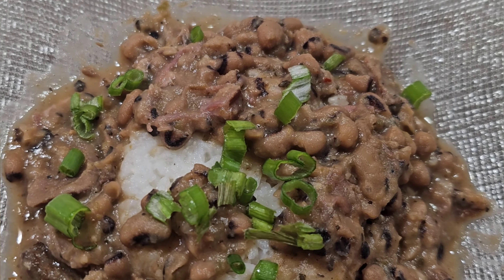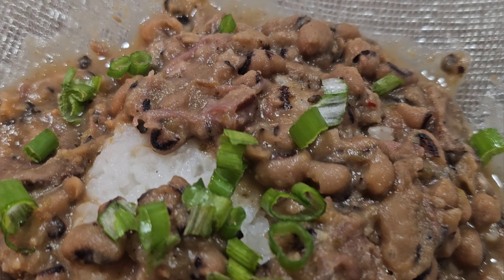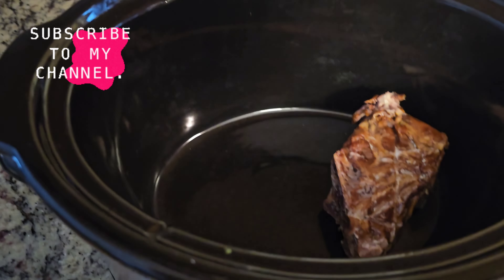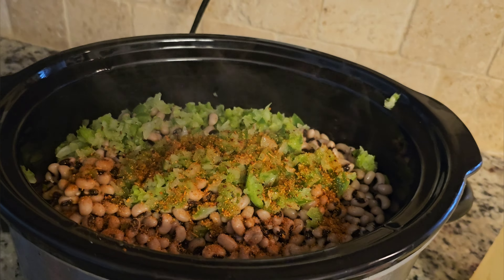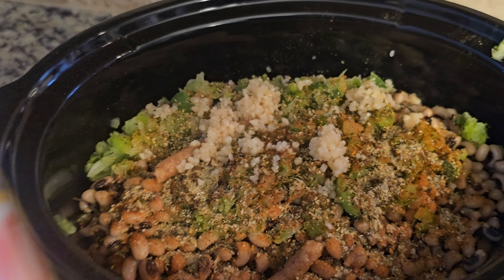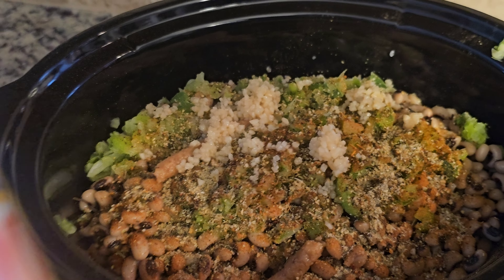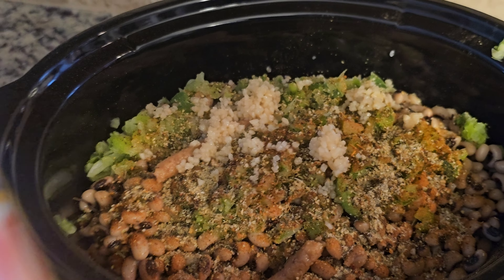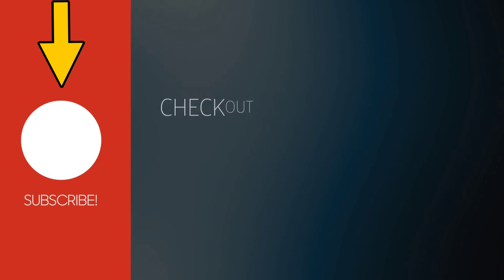Easy Crockpot Hoppin' John Blackeyed Peas Recipe...good for your Heart ❤️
Easy Crock Pot Blackeyed Peas Recipe